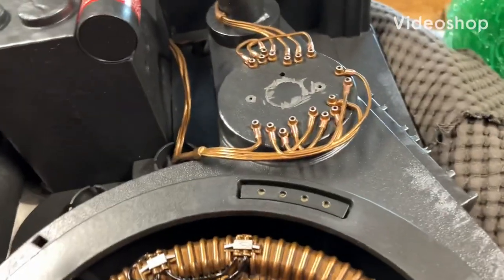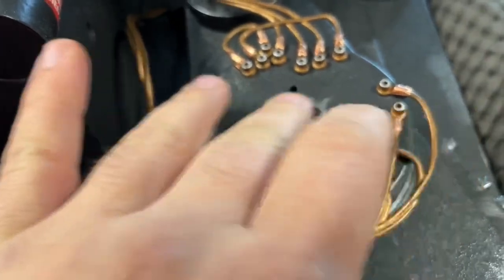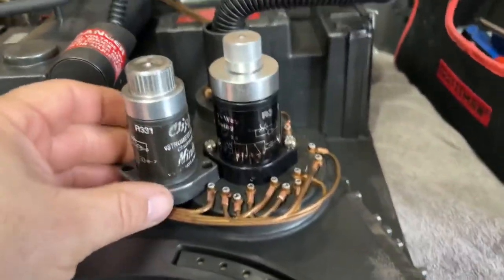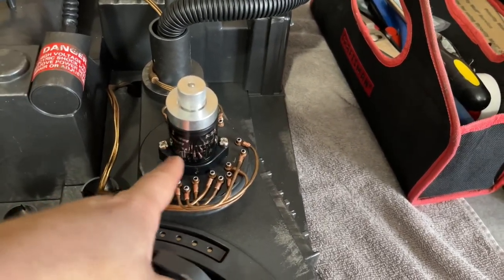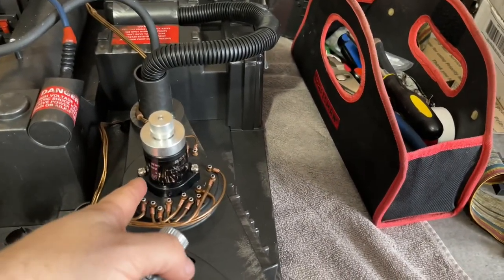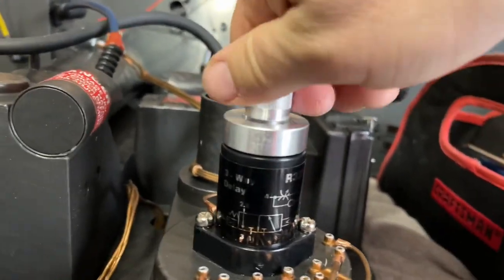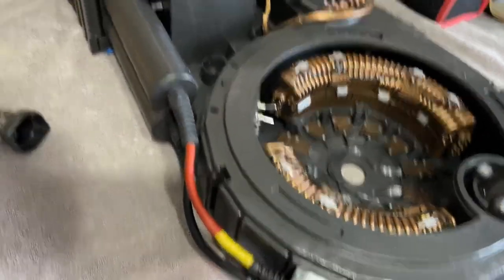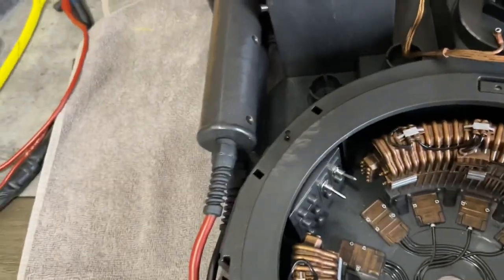Replacing Fake Clippard Valve On Your Haslab Proton Pack With A Real One